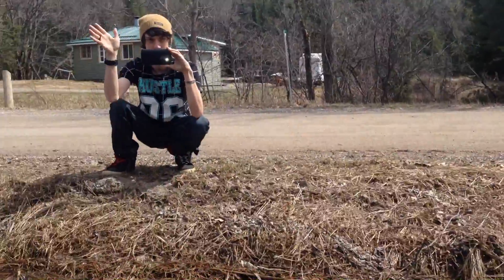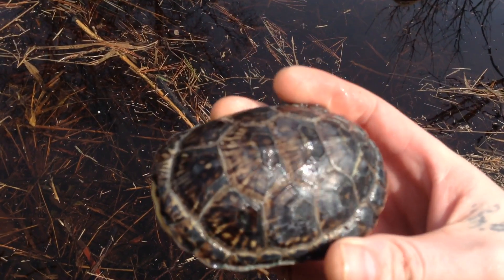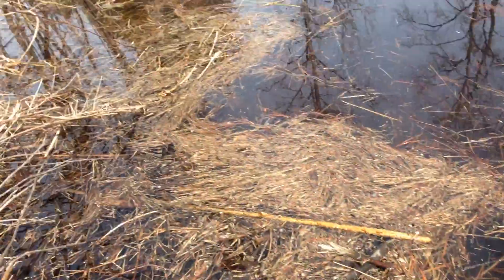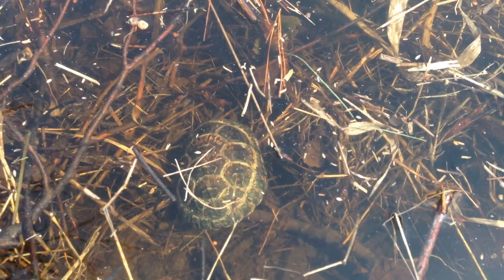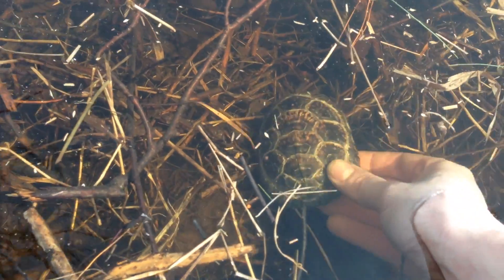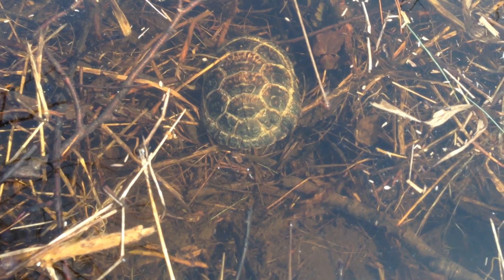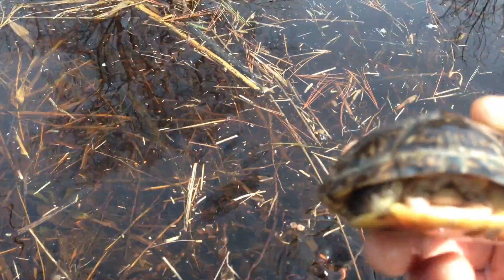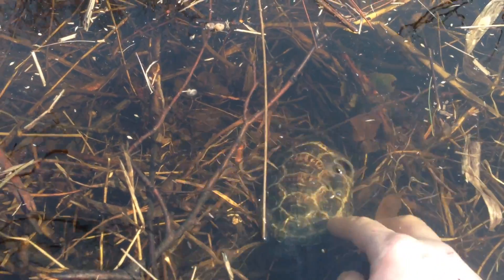Lil Blanding's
Short video of a small Blanding's turtle found on the road while out with my buddy what an awesome day!